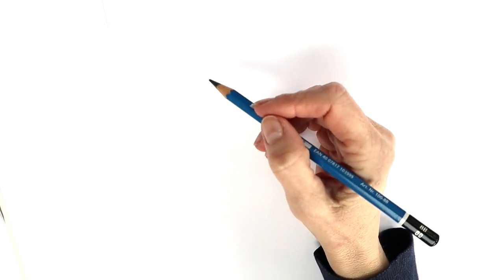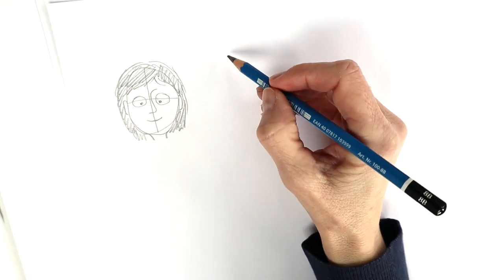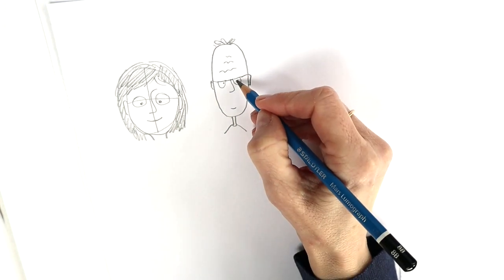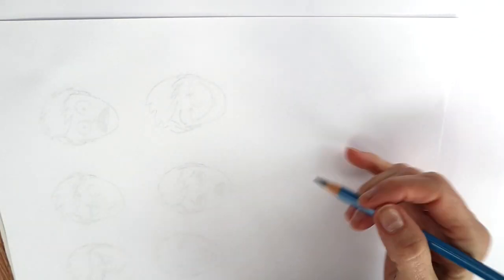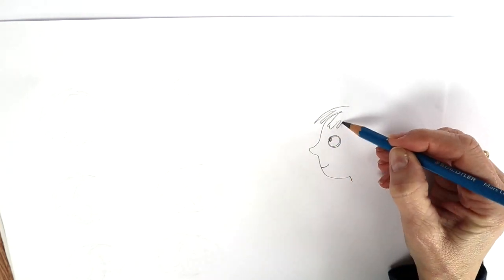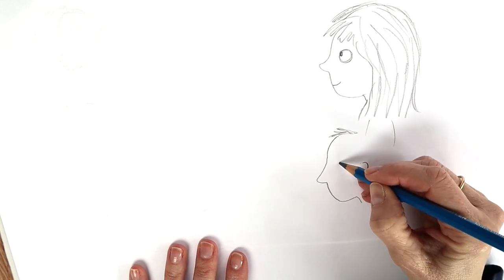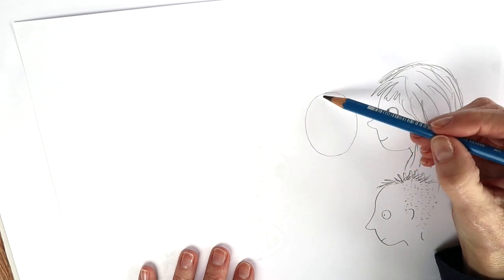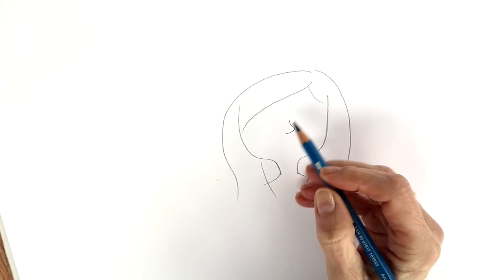I WANT TO KNOW HOW TO DRAW FACES | how do you draw people's faces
I want to know how to draw faces! So, how do you draw people’s faces? In this video, I’ll give you tuition to draw people’s faces (even suitable for new artists).

Here’s a drawing tutorial for people who want to illustrate a book (or comic/ graphic novel) - you might be thinking  I don’t know how to draw faces and I need some hints. This video is going to help you if you think your one of those ‘who can’t draw’. (I believe everyone can!)

How do you draw people’s faces? Watch and hopefully I will help you.